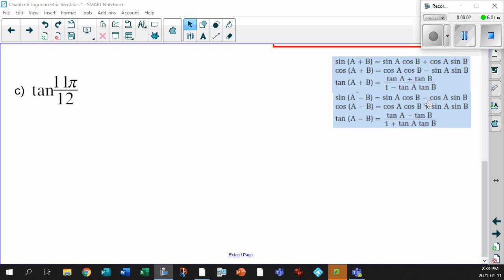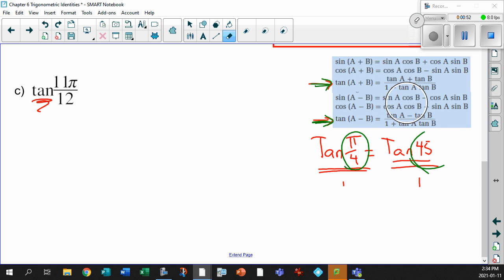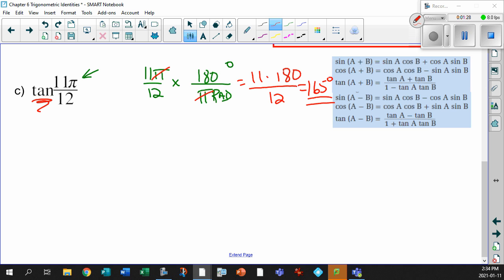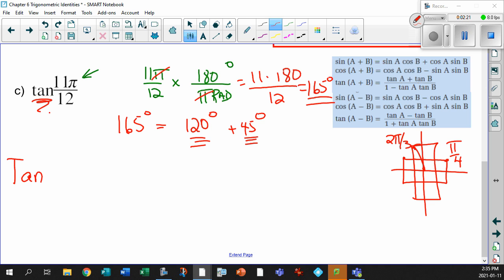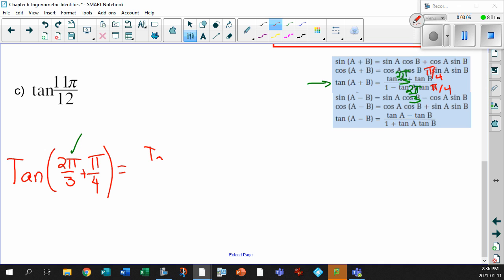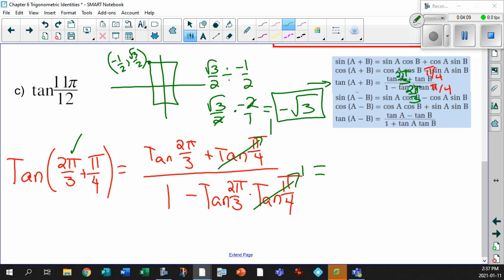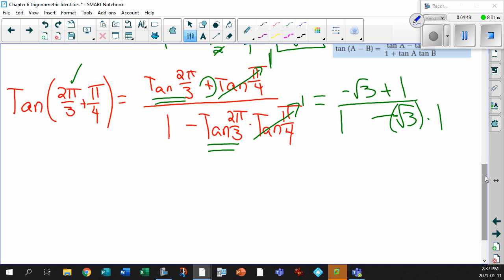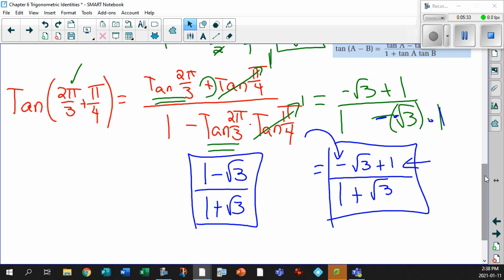Unit 6 2 2C Sum and Difference Identities Part 3